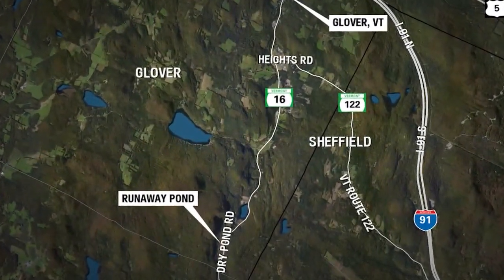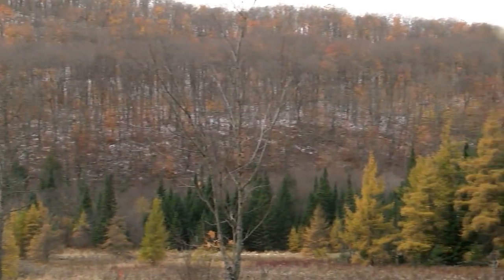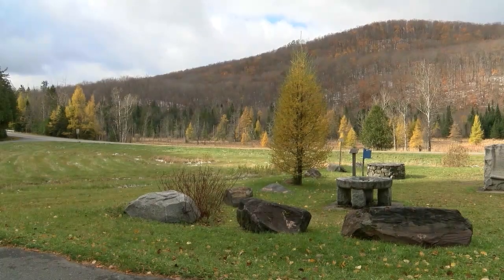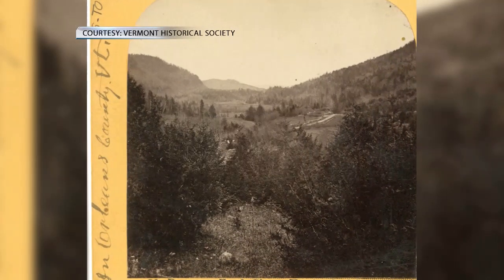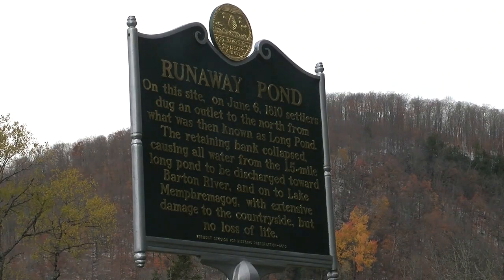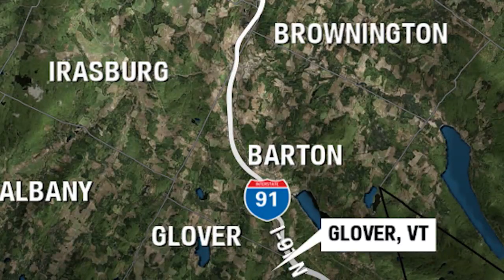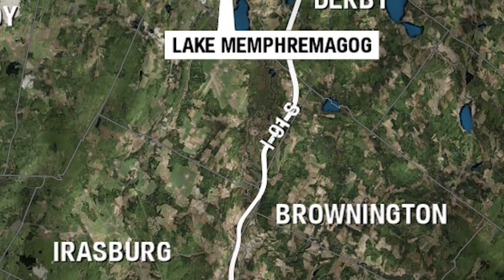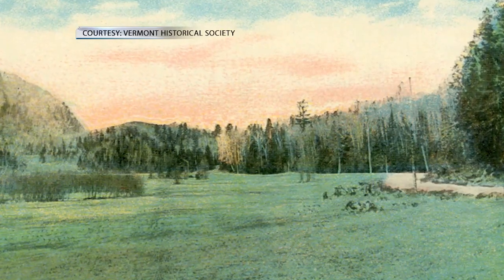This Place in History: Runaway Pond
In 1810 a farmer, cutting a mill channel, caused the collapse of a natural earthen dam. Long Pond drained north in cataclysmic fashion causing much property damage but no loss of life. The drained lake is now called Runaway Pond.

This Place in History is produced in partnership by ABC 22 & FOX 44 and the Vermont Historical Society.

Read "How Runaway Pond ran away with Glover" in the Times Argus